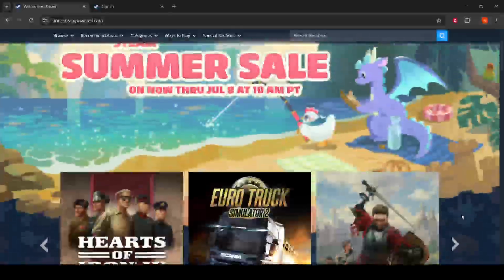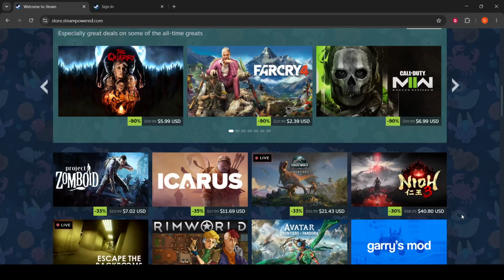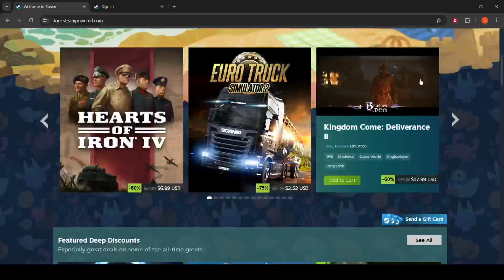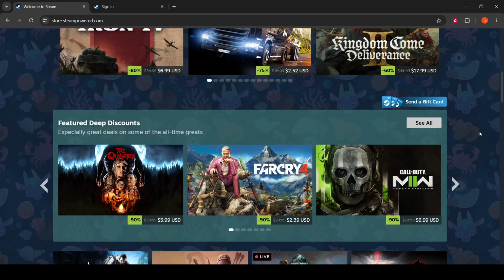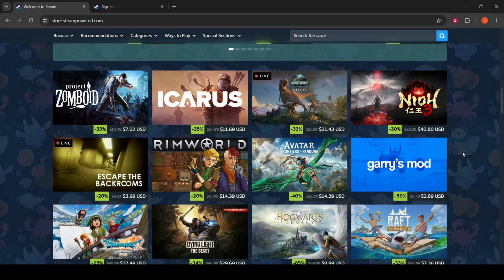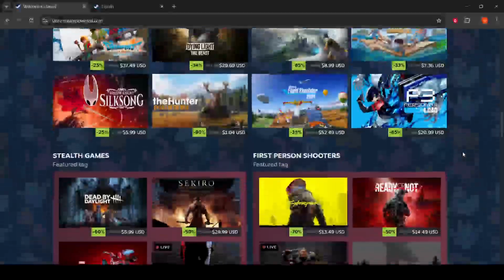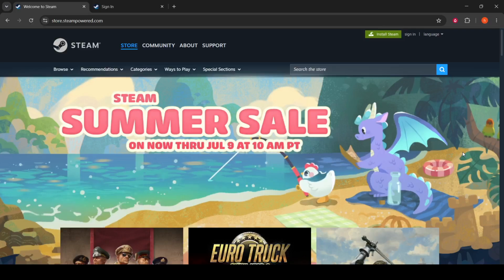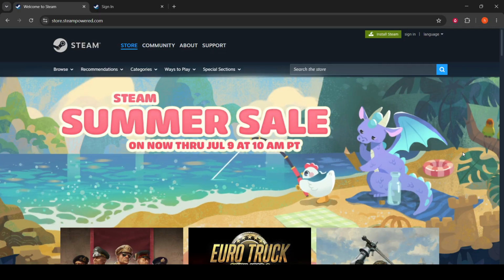How To Get An Argentina Steam Account (Full Guide 2026)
Want to get an Argentina Steam account? In this full 2026 guide, we explain how Steam accounts and Store regions work, the official requirements for using the Argentina Steam Store, and how to set up your account the right way.

In this tutorial, you'll learn how to create a Steam account, how Steam determines your Store country, and the official process for using the Argentina Steam Store if you live in Argentina or have legitimately moved there. We also explain how your Store region is linked to your physical location and a valid local payment method.

You'll also learn how regional pricing works, what happens when you move to another country, and how Steam handles currency and Store regions. Additionally, we cover common issues such as region change errors, payment verification problems, Store country restrictions, and the best troubleshooting methods to ensure your account remains in good standing with Steam.

Whether you're creating a new Steam account in Argentina or learning how Steam's regional system works, this guide provides the latest 2026 information to help you set up and manage your account using Steam's official process.